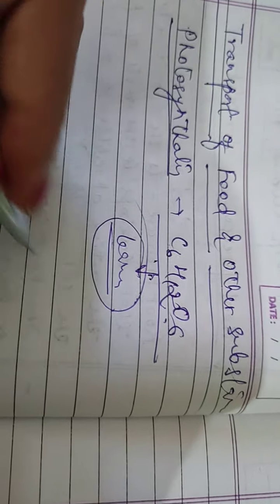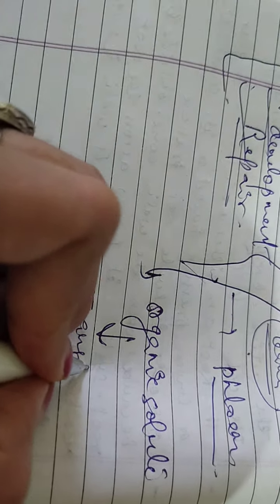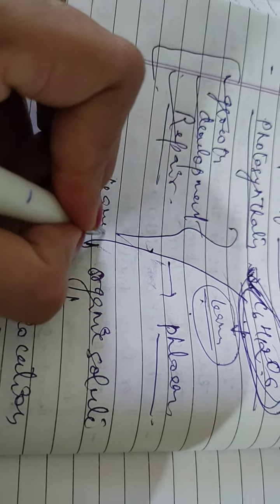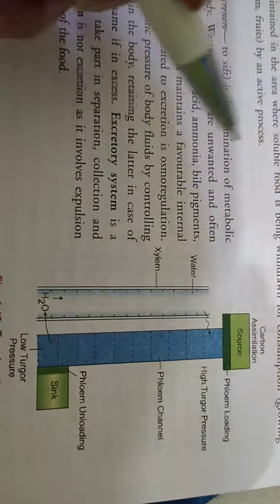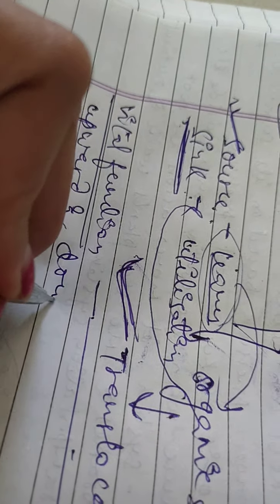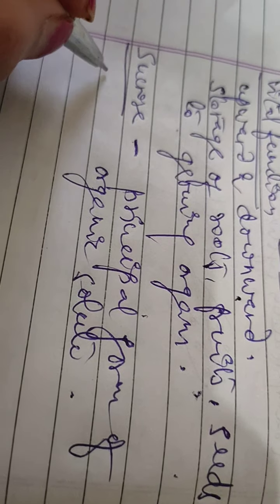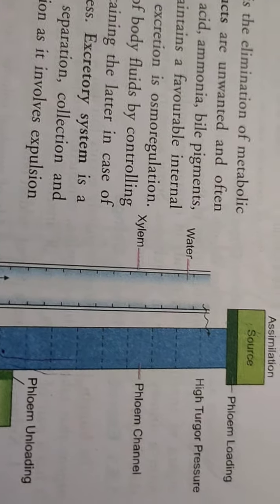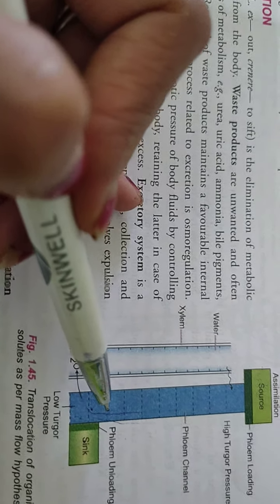Life processes,ch-5, class10 transportation in plants,part-4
Translocation in plants (transport of food via phloem)